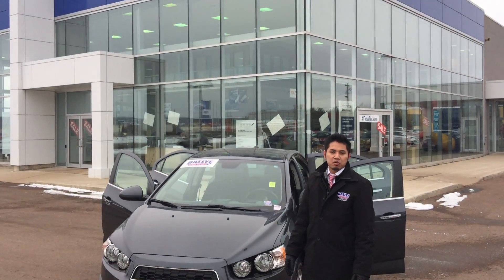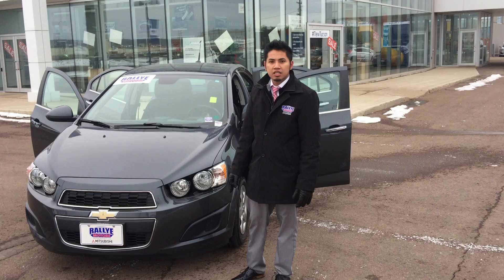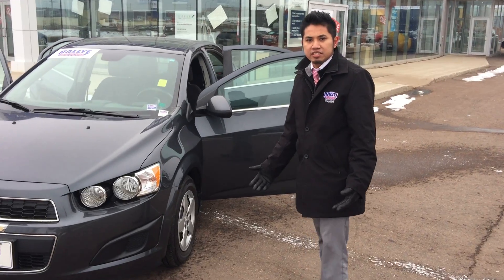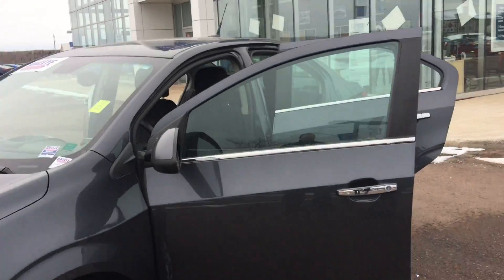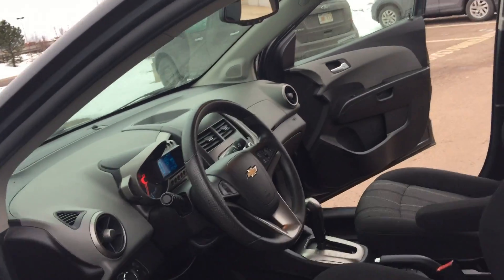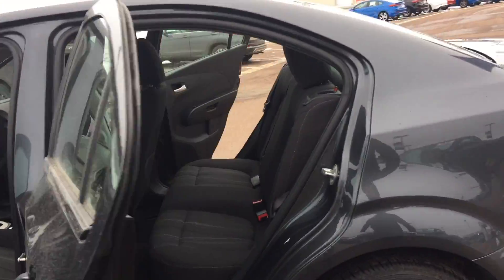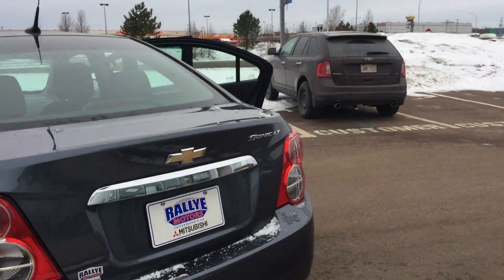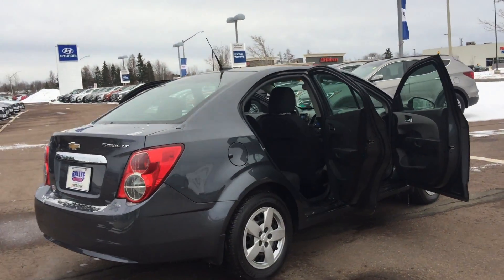2013 Chevrolet Sonic LT!12525RMH